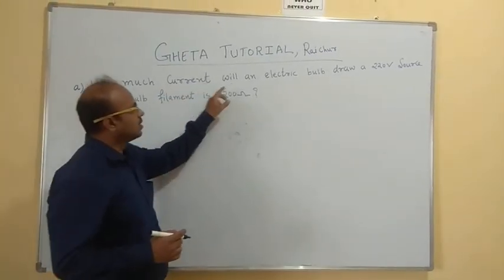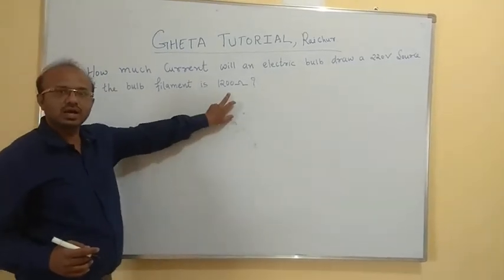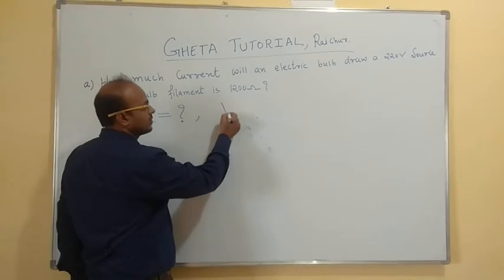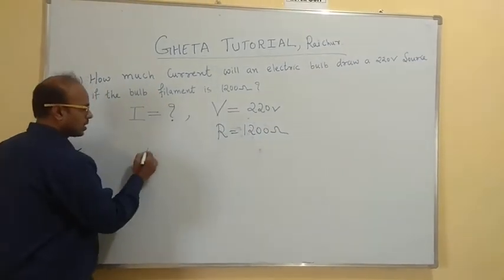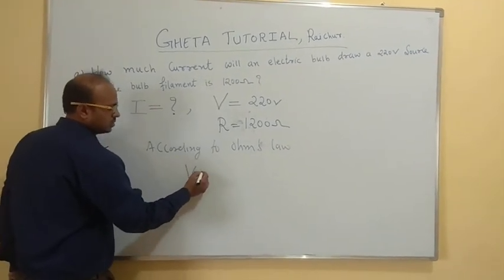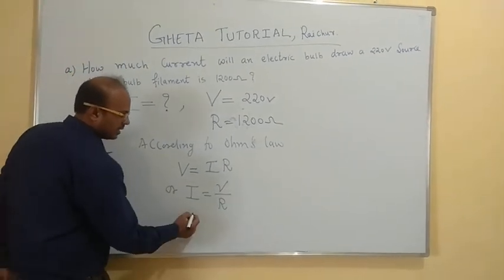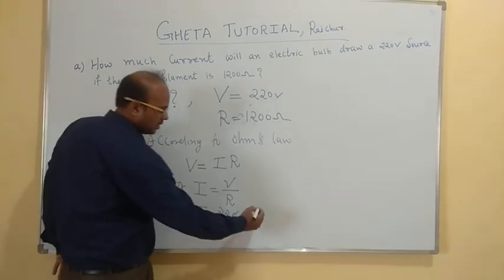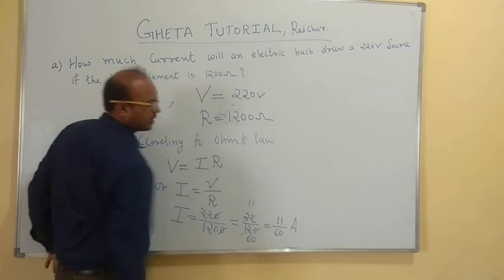Gheta Tutorial, Raichur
Electricity problems CBSE class X